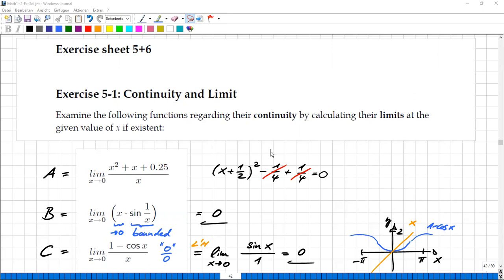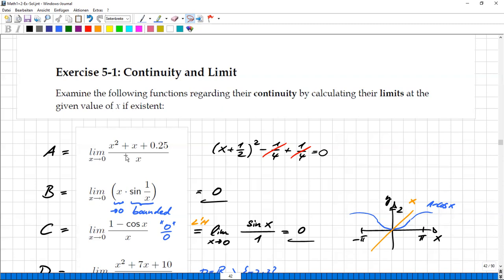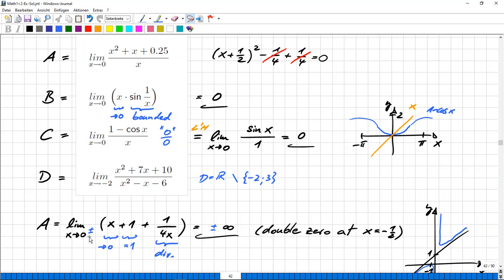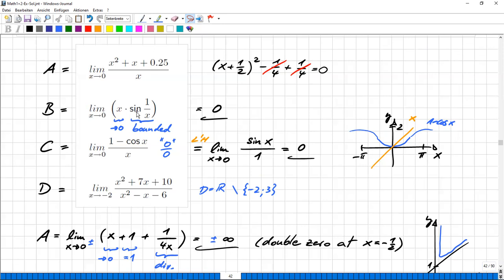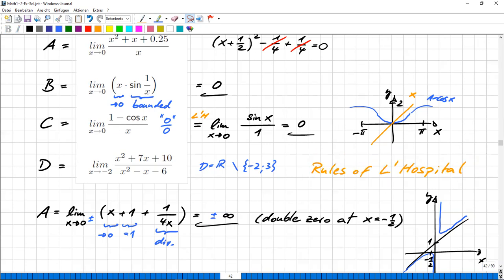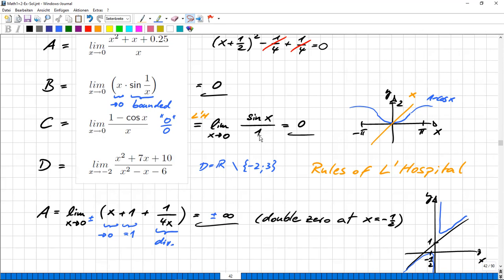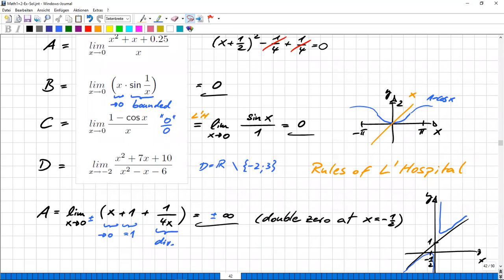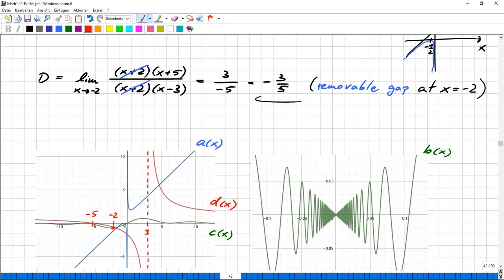Math1 Ex5+6a Continuity+Limit